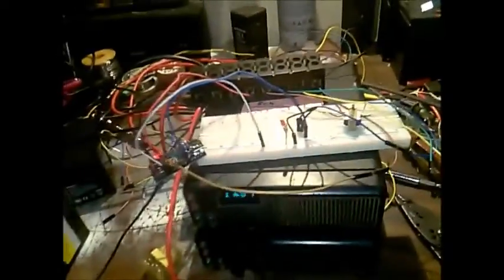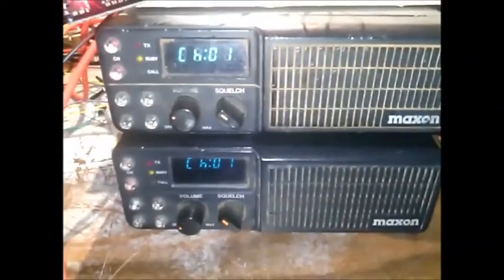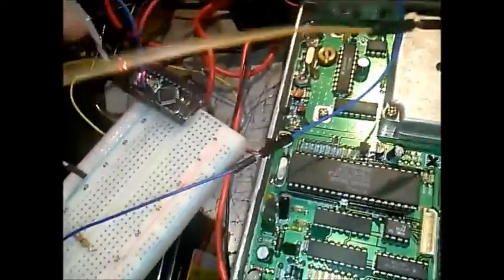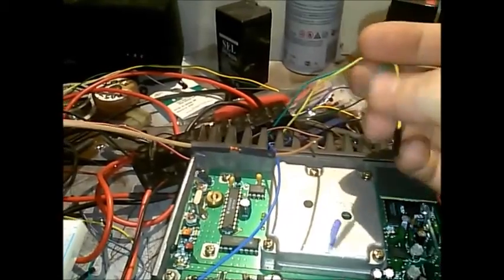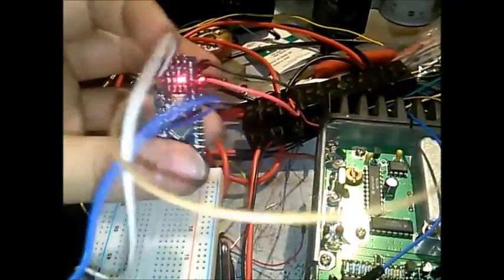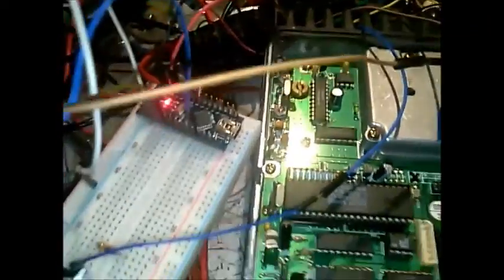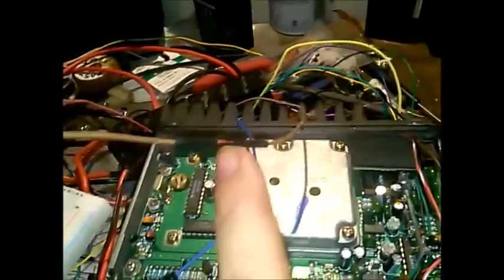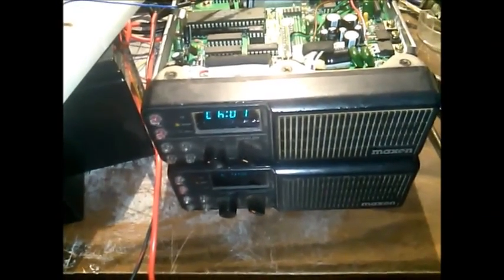Arduino Nano GMRS Repeater Controller - How To..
Ok so I try to explain how this works. I am using an Arduino Nano as the controller..

The inline diode in the COR line is needed to make the Arduino revert back to its off state so the PTT is not hung up.. It is NOT needed on Motorola 16 pin radios but may be needed on 5 pin models or older types like Mitrak or Micor..

The NPN Transistor is needed regardless of the radio your using IG the PTT must be pulled to ground to activate, The transistor does just that off the arduino D8 pin 8, when it goes logic high (when it detects a LOW COR/COS on pin D2 ) the transistor switches on shunting the TX radios PTT to ground thus keying up the transmitter.

An arduino nano uses 5vdc and in order to get it you either need a USB power adapter or tap the LM7805 in the Maxon or build a simple 7805 regulator to convert 12vdc to 5vdc to utilize the B+ from the rear pins of motorola radios

Arduino Nano EBay

Arduino Wires (optional if your using a breadboard)

Perf PCB

NPN Bi-Polar Transistor (for PTT switch)

Signal Diode (If your using MAXON you NEED THESE inline with the COR/COS)

Assorted LEDs (optional for Indicators)

5v regulator (Used if you want to get power from 12 volt supply and not use a USB adapter